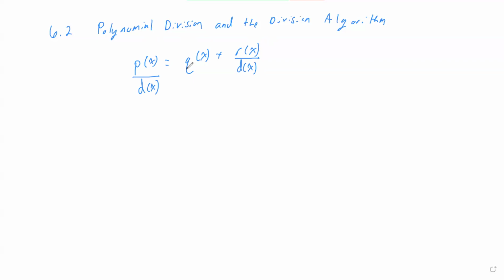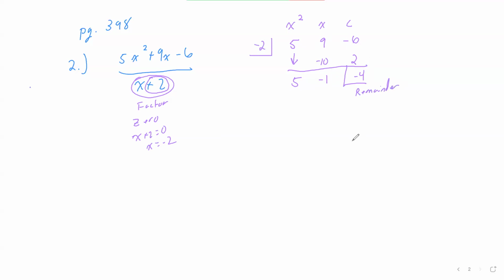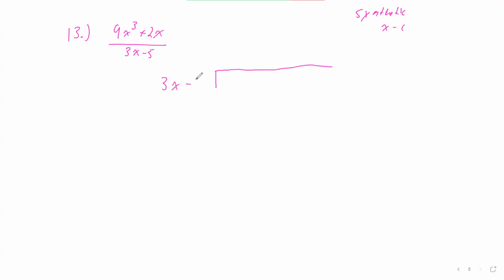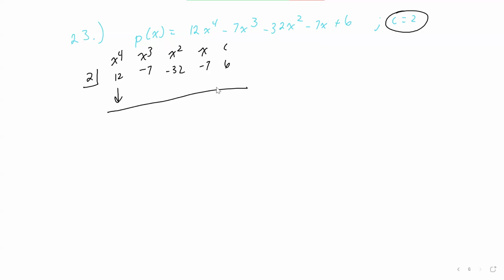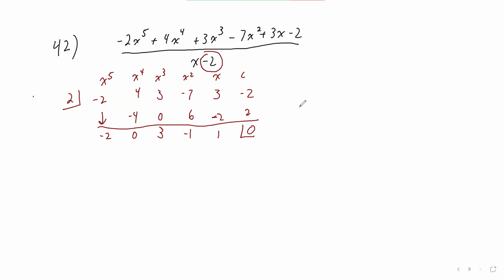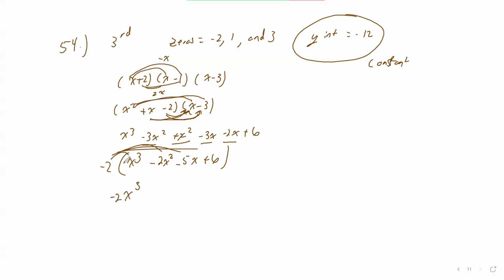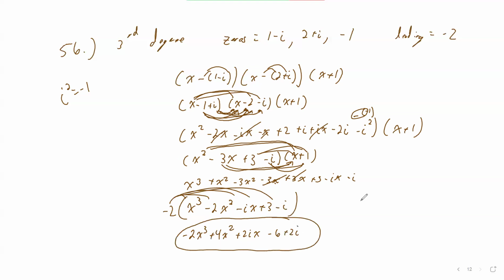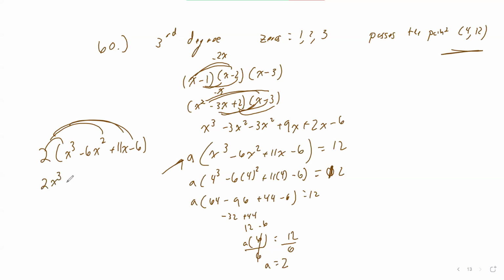College Algebra 6.2 Polynomial Division and the Division Algorithm